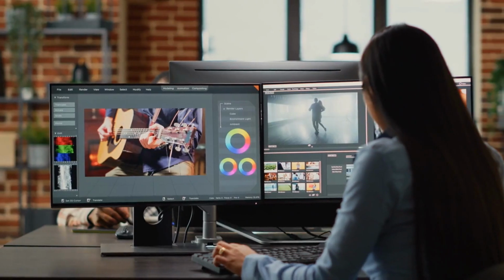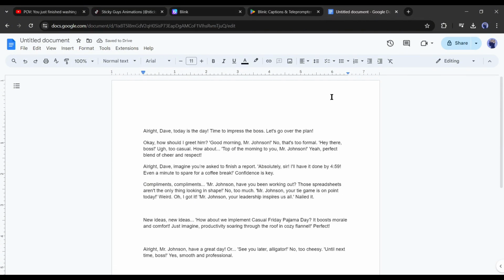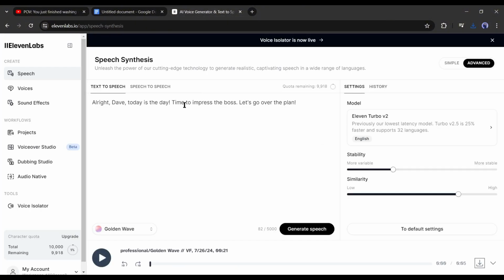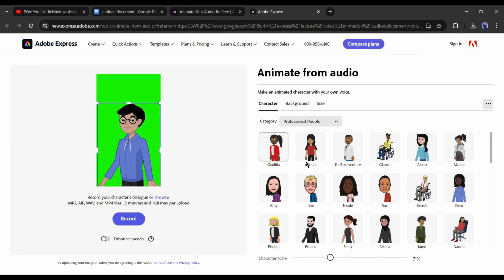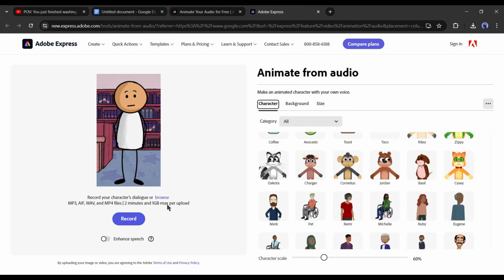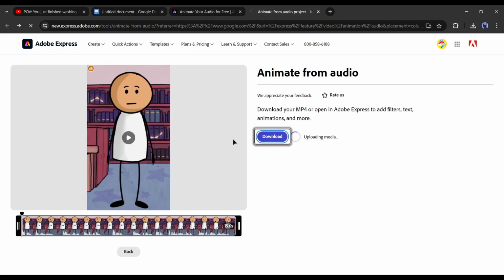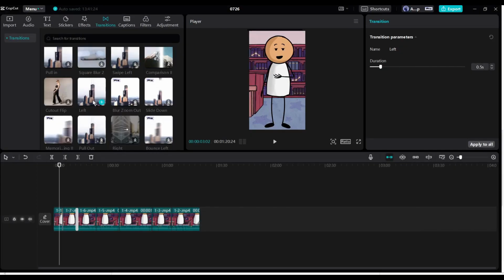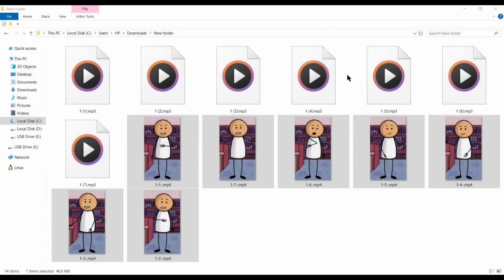FREE Website to Make VIRAL AI STICKY Animation With AI || FREE METHOD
How to Make VIRAL STICKY Animation Video With AI FREE Method. Join us as we explore the world of Sticky Guy animations and how they compare to Rico animations. Learn tips and tricks to elevate your animation skills, all while saving money and time. To learn more about how to create sticky animation with AI, watch How to Make VIRAL STICKY Animation Video With AI FREE Method.
🔗 Tools used in this create sticky animation video with AI Video:
ChatGPT to Generate the Script for Sticky Animation video.
Eleven Labs to generate the voiceover.
Adobe Express Audio to Animation Maker to generate Sticky Animation character

Prompt used to generate the AI Sticky Animation Video: “I want to make short videos for YouTube that will be funny but convey a message. The video format will be in conversation of a single-person format. Can you please write some script for me?”

🔔 Subscribe AI Lockup for more insights into the most innovative AI tools for viral TikTok niche and create viral sticky animation post and new AI tools that can drive your business success

People are making thousands of dollars just by uploading these sticky animation videos. The great news is that competition in this niche is low, so you can grow quickly and earn more money.

Unlock the secrets of creating captivating Sticky Guy animations, similar to the popular Rico animations, without spending a dime! In this comprehensive tutorial, we guide you through the process of crafting engaging animations using free tools. Whether you're a beginner or an experienced animator, this step-by-step guide will help you produce eye-catching content for your YouTube channel or TikTok. Discover how to bring your animations to life, keep your audience engaged, and drive more views to your content. We'll cover everything from selecting the right tools to fine-tuning your animations for maximum impact.

To create any video, first, we need a script. If you look at any of the sticky animation videos, you will notice, that they are passing through a message in a funny way. So, we have to write a script that will be funny and convey a message. Let’s do it with ChatGPT. Alright, our script is ready. Now we have to turn it into voiceover. To do that, I will use Eleven Labs.
Alright, our voiceover clips are ready. Now it’s time to create the actual animation. And to do that, I will use Adobe Express. Open a new tab on your browser and search for MP3 to animation. You will find Animate Your Audio for Free with Adobe on the top of the page, click on it. Now if you don’t have an account, you have to create an account on Adobe. Once you are logged in, click on Start Now. Clicking on this takes you to where the magic begins.

Join us as we explore the world of Sticky Guy animations and how they compare to Rico animations. Learn tips and tricks to elevate your animation skills, all while saving money and time. Don't miss out on this opportunity to enhance your content creation abilities and stand out in the crowded animation landscape.